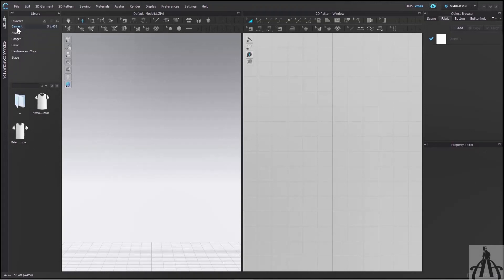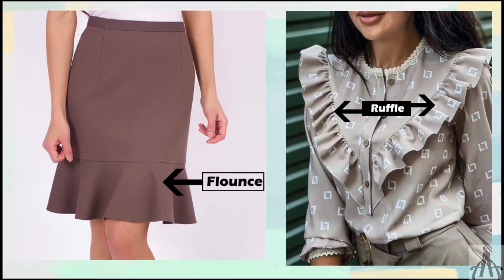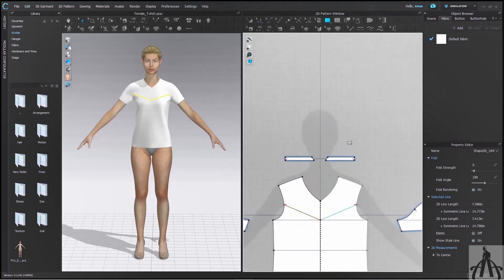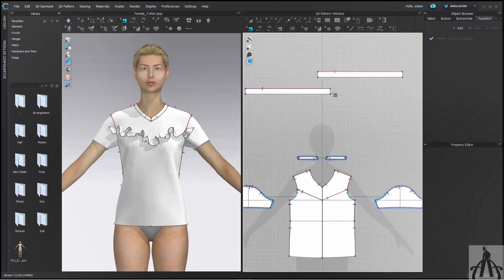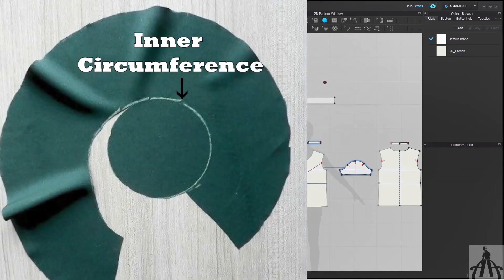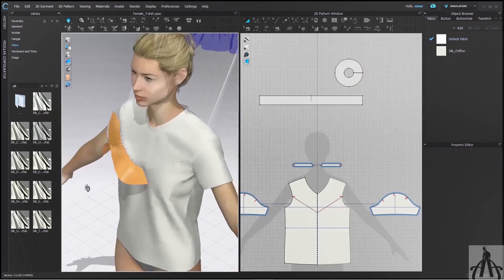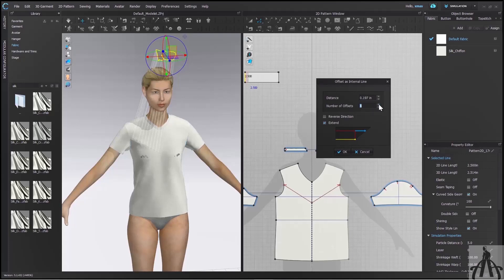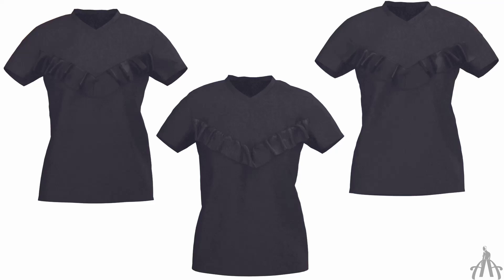How to make Flounce & Ruffles | Clo 3D in English | Beginners Class 21 | Attire_ation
In this tutorial you will learn to make Ruffles and flounces. We can make Flounce in easy way.

► TIMESTAMPS: